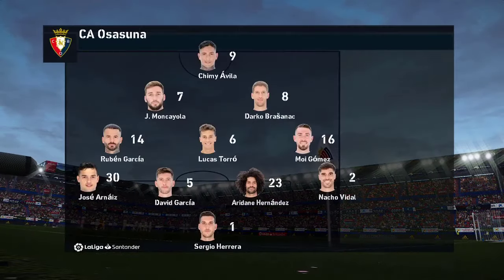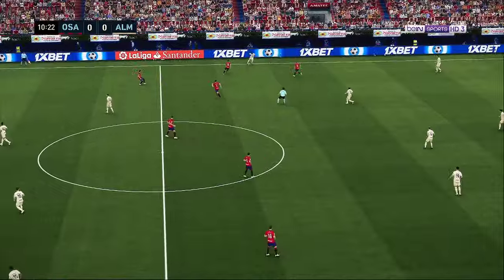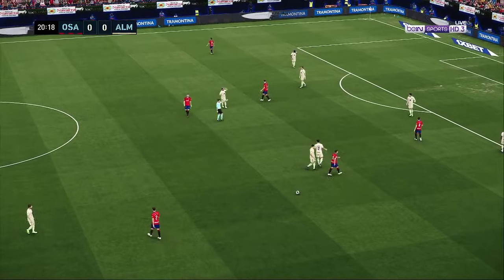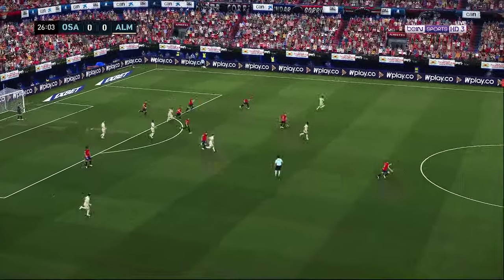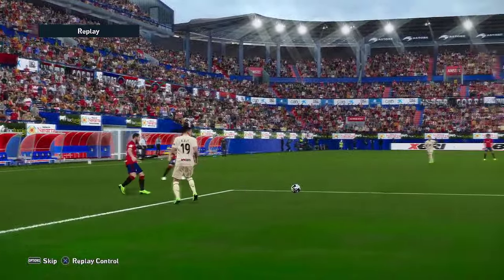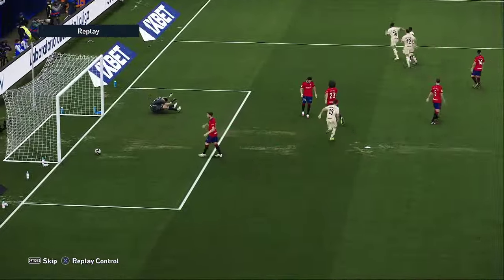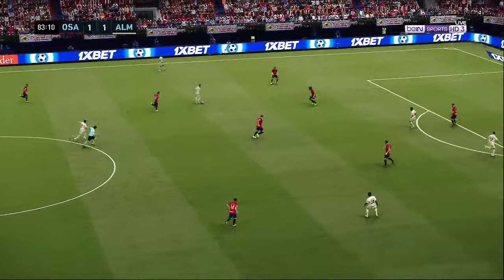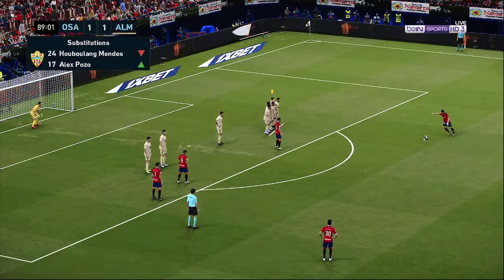OSASUNA VS ALMERIA | LALIGA 2023/2024 | FOOTBALL LIFE 2023